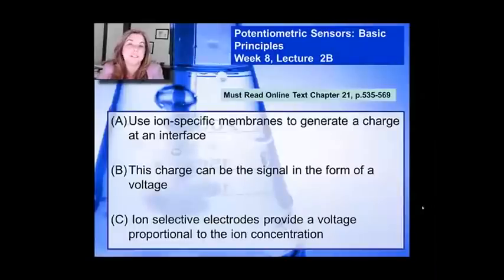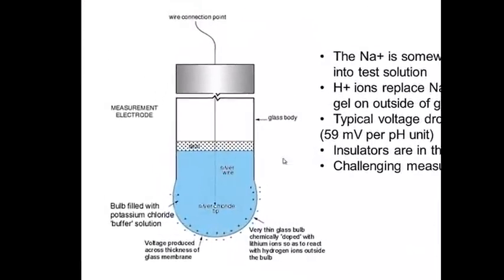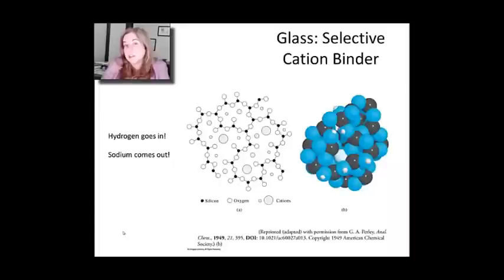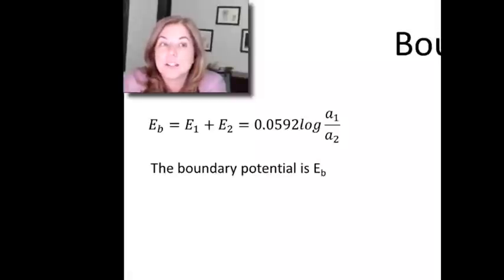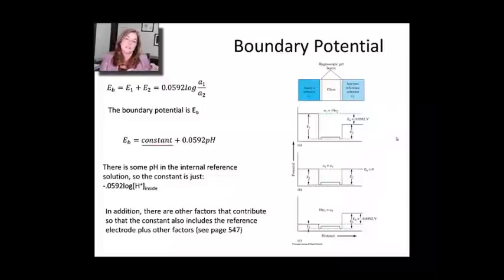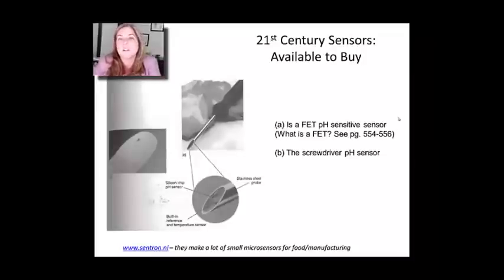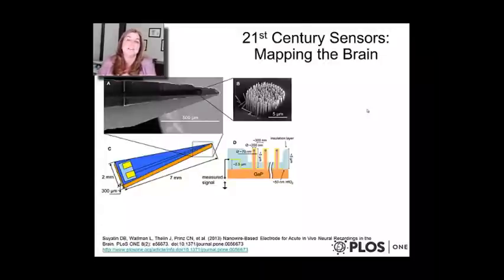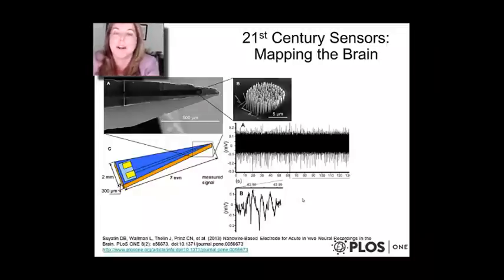Instrumental Analysis: week 8 -Lecture 2B Ion selective electrodes, potentiometry part 2 10 20